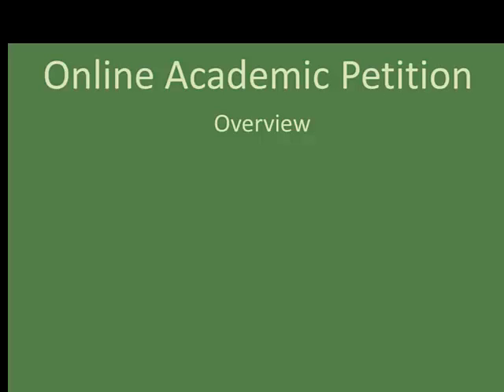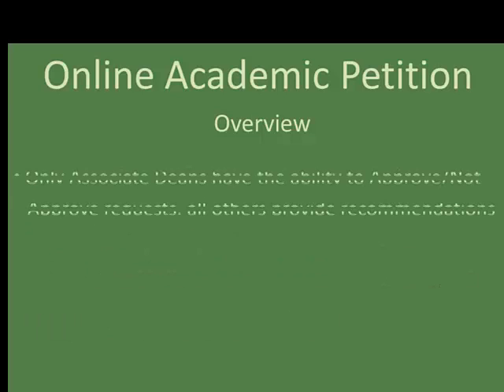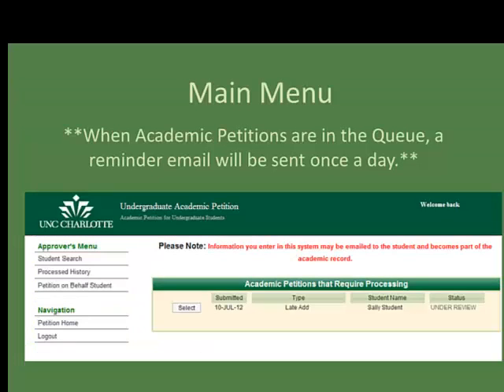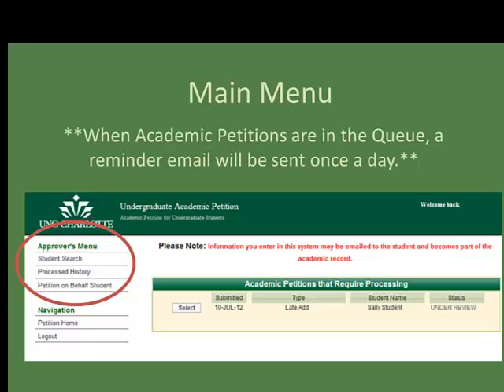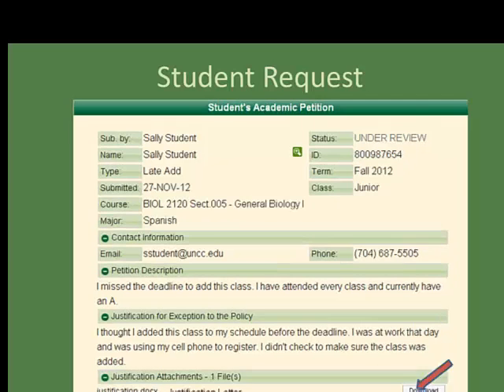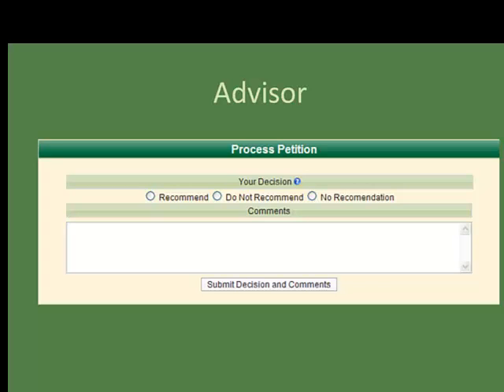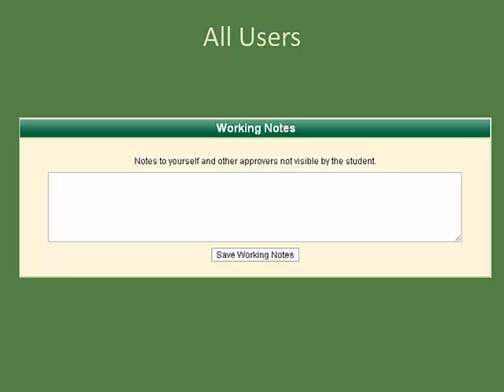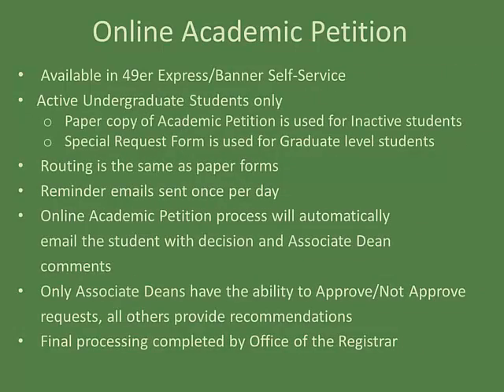Online Academic Petition Video - Revised 2/15/2013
This video provides a tutorial for completing the online academic petition process.